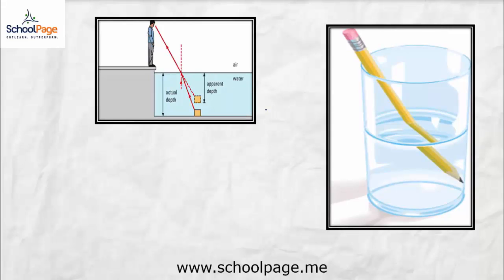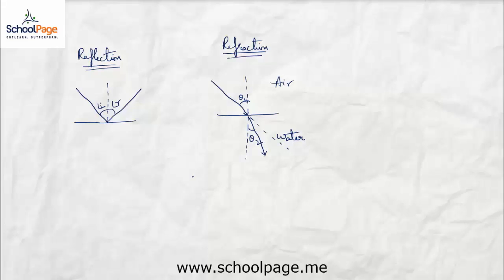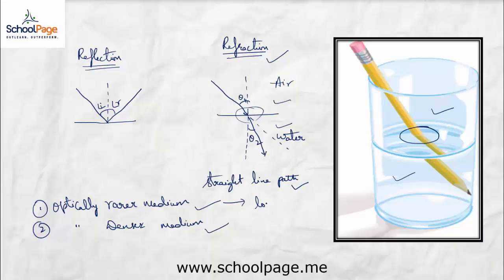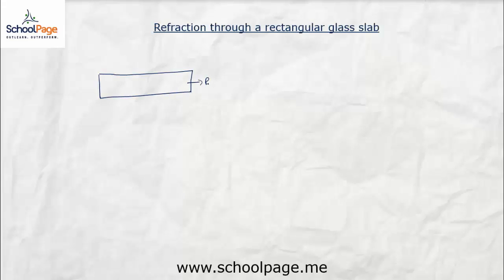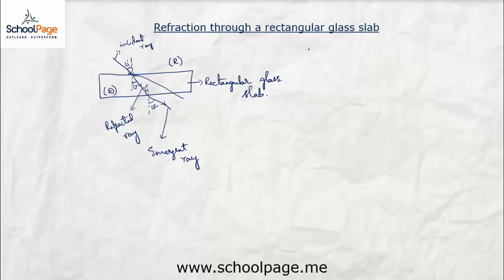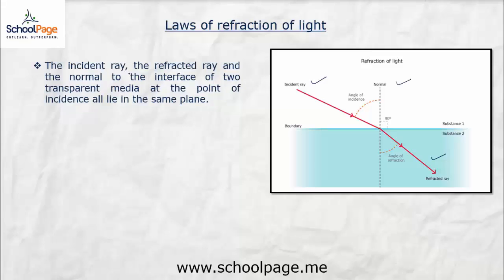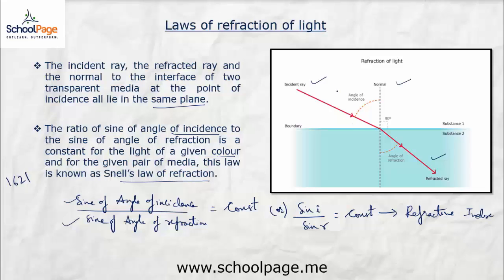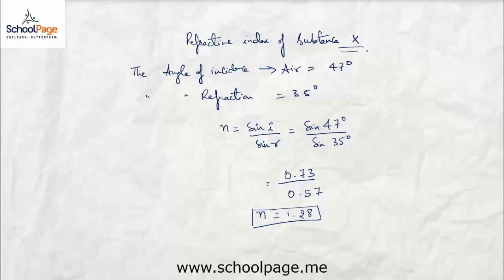11 Refraction of light